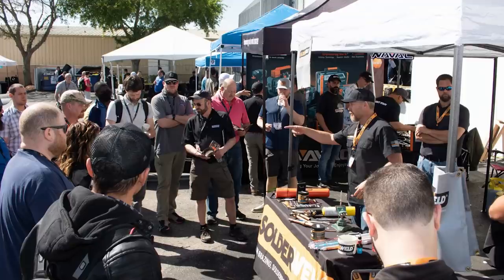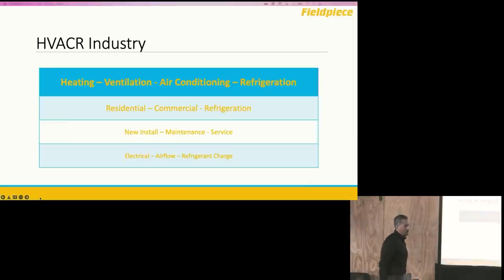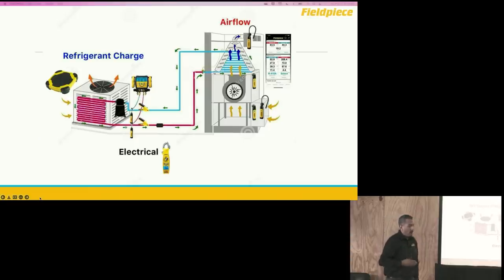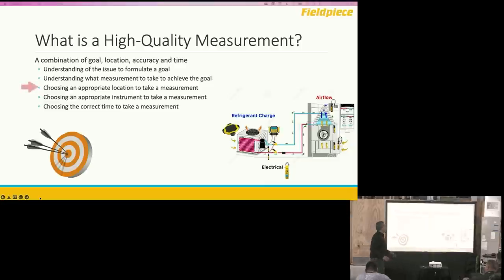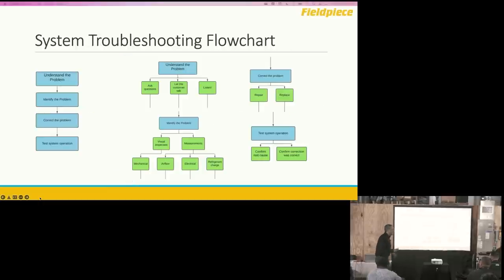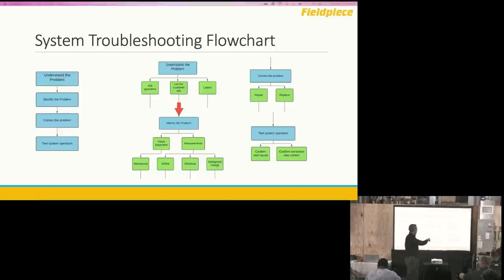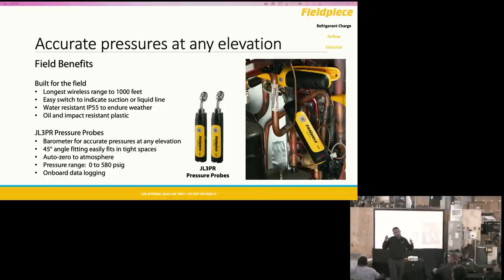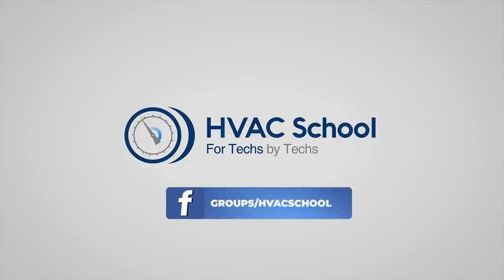HVACR Wireless System Troubleshooting: Better and Faster Than Ever w/ Tony Gonzalez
This video is a recording of Tony Gonzalez’s HVACR Training Symposium presentation: “HVACR System Troubleshooting: Better and Faster Than Ever.” Tony covers some wireless troubleshooting techniques (and Fieldpiece tools) and how they can transform your HVAC business.

In almost all areas of HVACR, your jobs will fall into three categories: installation, maintenance, and repair. Regardless of which type of job you do, you need to ensure that the system is running at the top efficiency and that the electrical aspects, airflow, and refrigerant charge are all dialed in.

Wireless tools have evolved to allow us to take multiple readings at the same time to assist with the three tasks listed previously. Taking multiple readings at once is advantageous for efficiency and allows us to see relationships between measurements.

If we want to take high-quality measurements, we need to take a few steps. First, we need to set a goal and understand what we’re trying to measure. We also need to understand what a measurement tells us, where to take it, which tool we need to take it, and when we need to take it. Taking high-quality measurements is critical because those measurements complement our senses during troubleshooting; we use our hearing, sight, touch, and even scent to gather information, and the measurements put sensory anomalies into perspective and add data. Tools that help us troubleshoot faster and more accurately will yield positive results for any HVAC business (and generate more revenue).

Tony’s troubleshooting process includes understanding the problem, identifying it, correcting it, and retesting the system operation. To understand the problem, we have to ask pointed questions, let the customer talk, and listen to the customer’s answers. Identifying a problem requires us to inspect the system and take measurements. Measurements allow us to quantify airflow, electrical, and charge-related performance.

A wireless meter allows us to take electrical measurements, including voltage, amperage, and resistance. Meters have several safety features, including high-voltage noise alerts, magnets on the back (for hands-free usage), LED lighting, and non-contact voltage. These safety features come in handy when working on high-voltage components like variable frequency drives (VFDs); VFDs also have a lot of electrical “noise” that makes it difficult to get an accurate reading, and a high-quality meter can measure voltage without being affected by that noise. However, those technologies can provide significant energy savings to the customer; with the right tools to measure power (in kW), you can show the customer the difference in electrical consumption, which validates the work you’re doing and builds trust with the customer.

Airflow is multifaceted, and Tony focuses on airflow going into and out of the air handler. Tests that can confirm proper airflow include a delta T (temperature split) measurement and a total external static pressure (TESP) test. For the delta T, you can use digital psychrometers in the supply and return; the Fieldpiece psychrometers are flexible and allow you to get deeper into the duct while holding themselves in place. To take static pressure, you need manometers to measure the force of air against the walls of the ductwork. Fieldpiece offers two single-port manometers that function as a dual-port manometer, allowing you to distinguish P1 from P2 very easily with the Job Link app; the orientation is still the same as other manometers and is labeled as such.

To gather data about the refrigerant charge, we need to take temperature and pressure measurements; we need a way to determine the saturation temperatures, superheat, and subcooling. Gauging up can result in refrigerant losses, but wireless pressure probes and temperature clamps can give you an accurate measurement in a minimally invasive way. For the fastest and most accurate temperature measurements with clamps, you should position the clamps as close to the service valve as possible; Fieldpiece Rapid Rail sensor technology makes their clamps more accurate and less likely to be affected by wind, corrosion, or other things that may cause the surface temperature to differ from the refrigerant temperature, and they let you know when the sensor circuit is closed. Digital manifolds are also attractive options, as they can allow you to take measurements without worrying about losses, and they can even do the math for you.